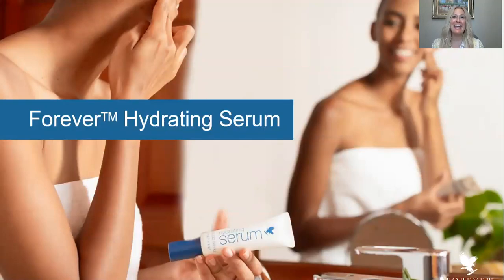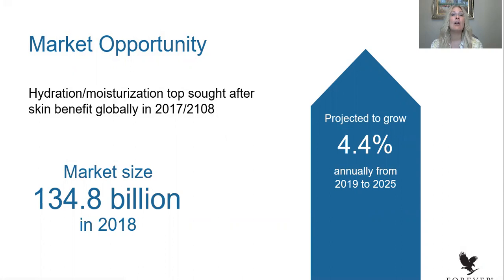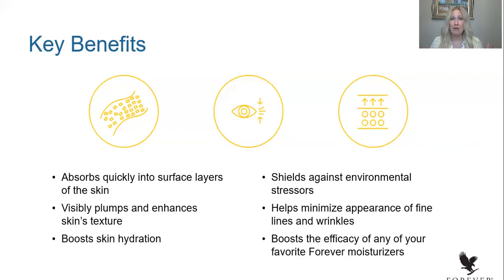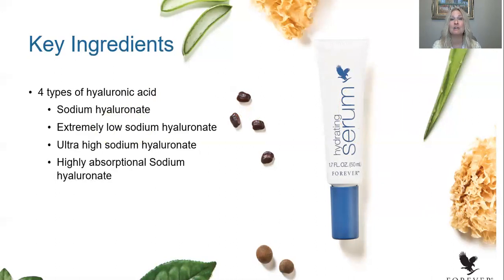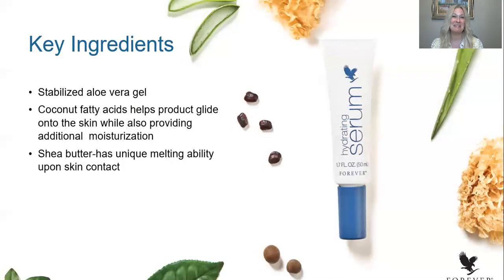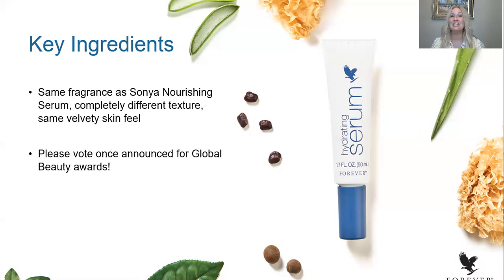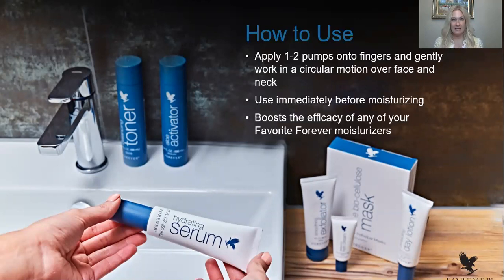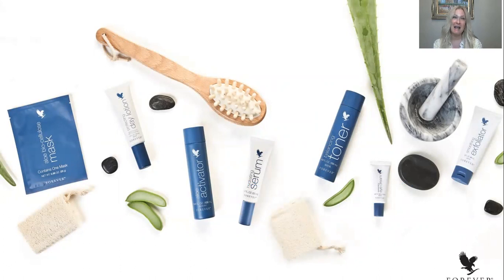Forever's Hydrating Serum webinar with Holly Stout